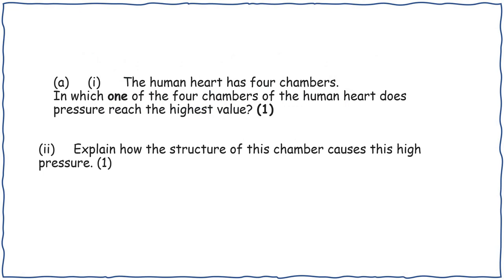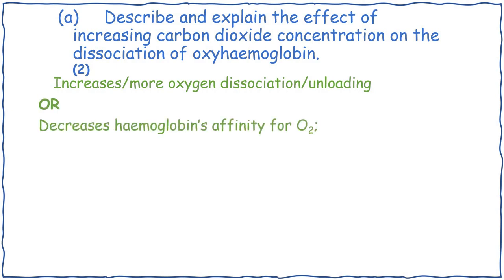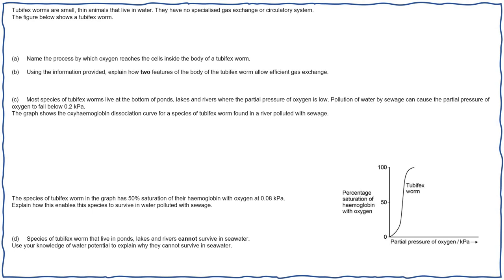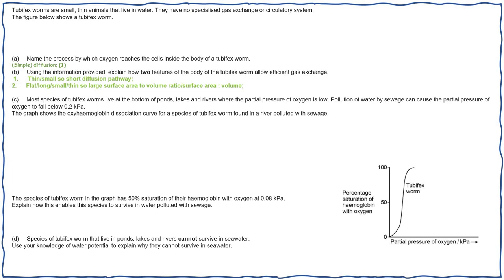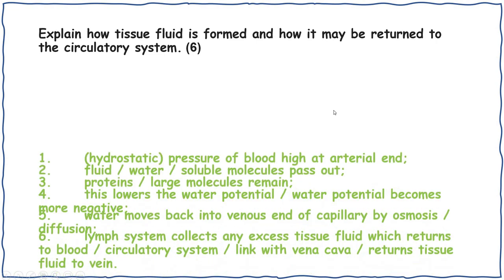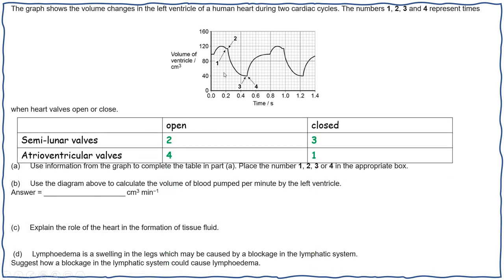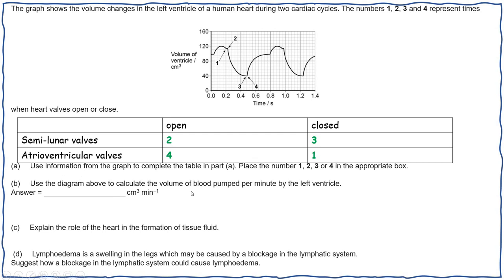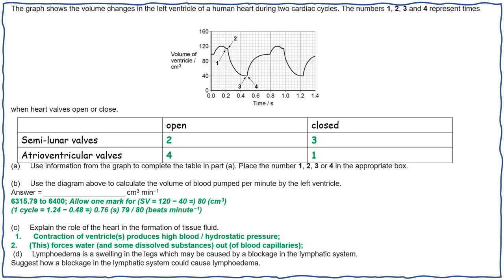Mass transport common questions part 3. A-level Biology.